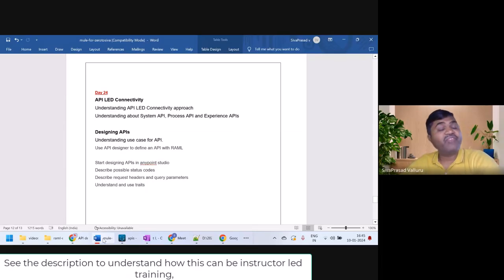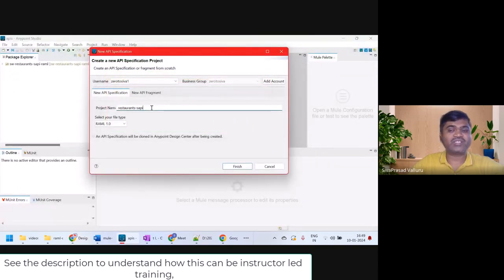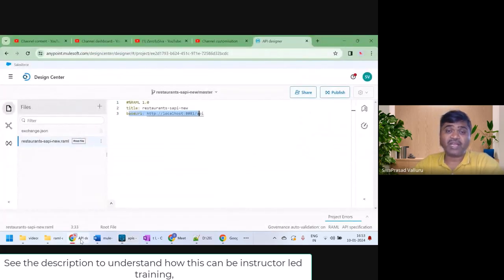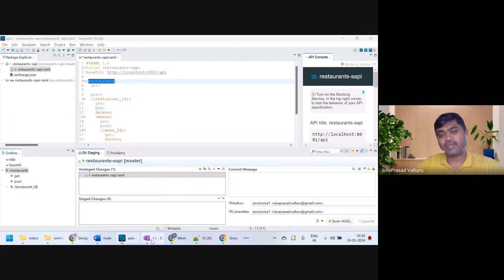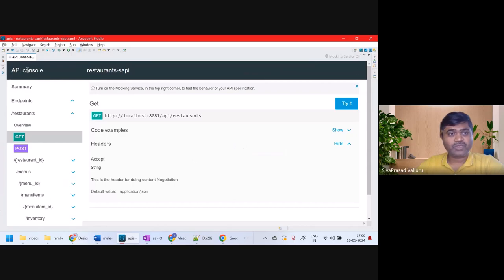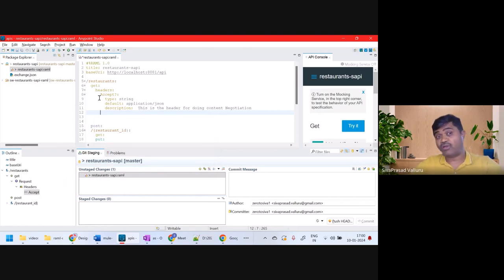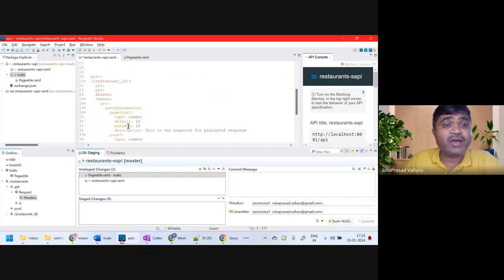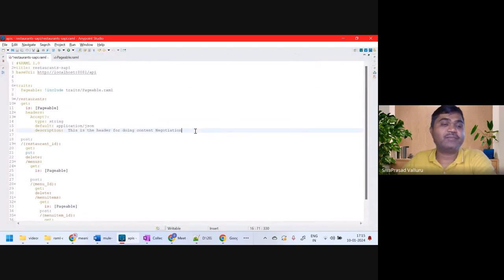MULESOFT TRAINING DAY24 DESCRIBE ABOUT REQUEST HEADERS QUERYPARAMS AND USING TRAITS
In this video, you will understand how to describe request headers, query params and using traits

Free Mule Training ,
Mule in-depth training,
sivaprasad valluru,
mulesoft certified developer,
instructor led mulesoft training,
Mulesoft corporate trainer,
Mulesoft for freshers,
Real time mulesoft training,
Project based mulesoft training,
mulesoft interview,
mulesoft certification dumps,
mcd dumps,
realtime mulesoft project,